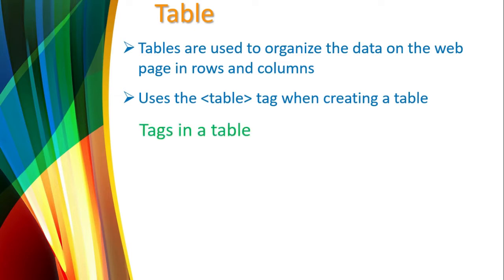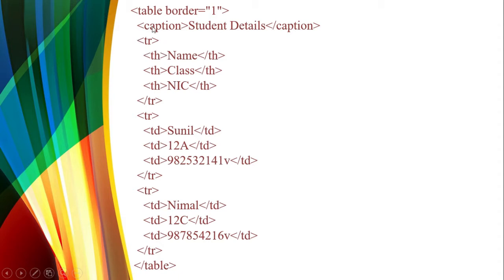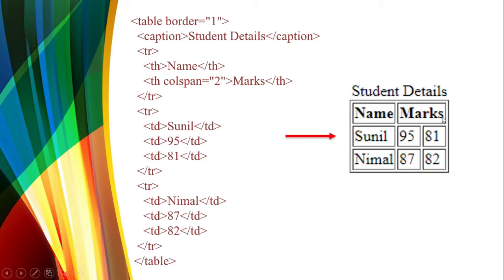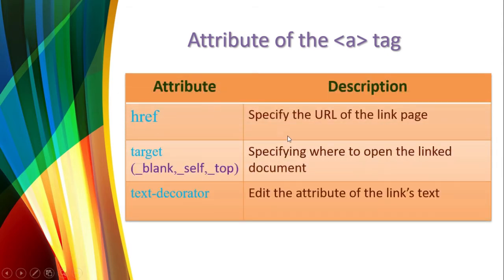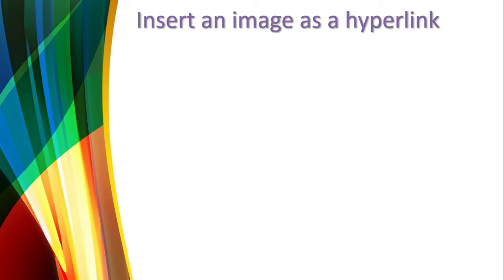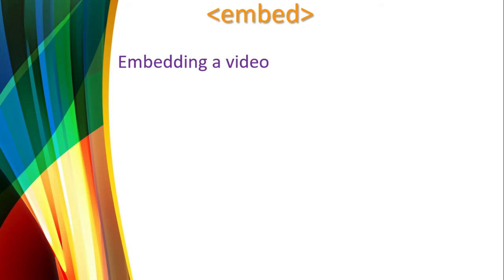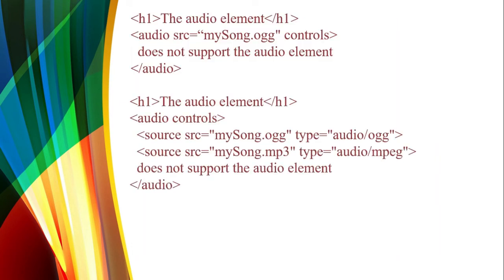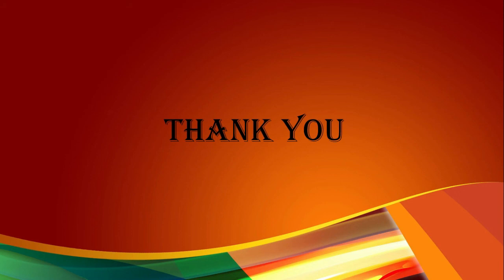HTML Tags (Part 02) | Web Development | Advanced Level ICT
This is the first part of the HTML series. This video introduces HTML tags and explains how they are used to structure content in web pages.

HTML tags are the fundamental elements used to build and organize web content, forming the basic structure of every webpage. Understanding these tags is essential for anyone starting web development, especially Advanced Level ICT students.